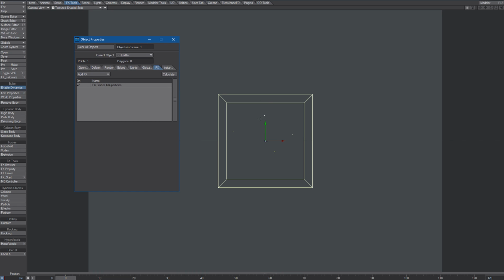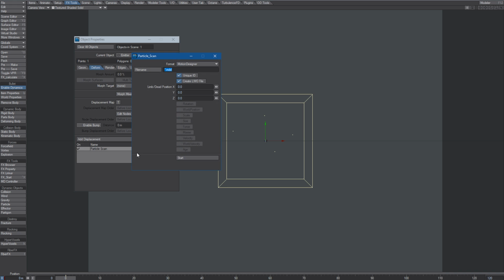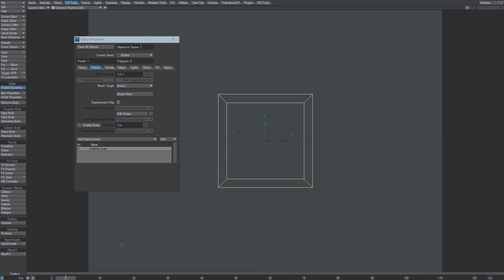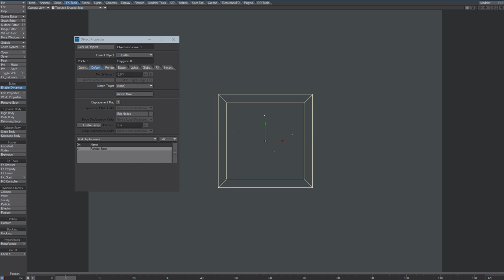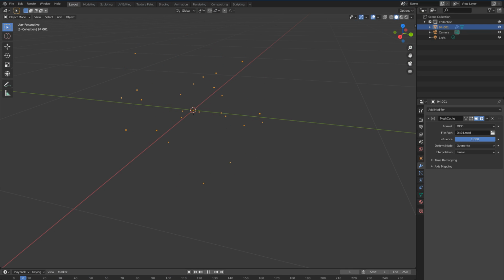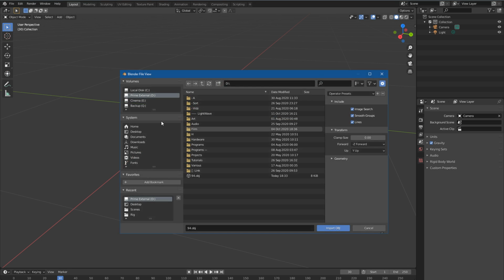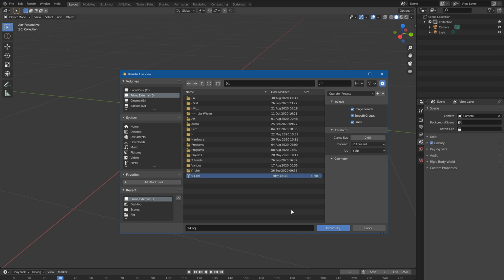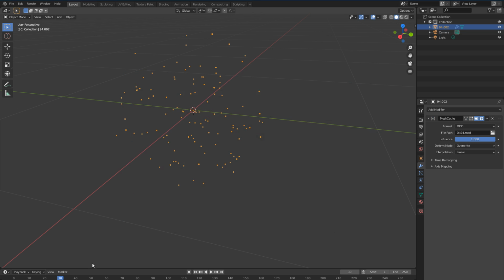LightWave 2 Blender - PFX MDD Particles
Export LW particles into Blender